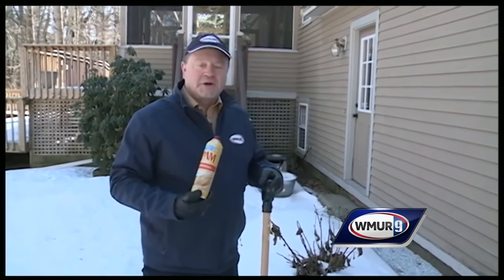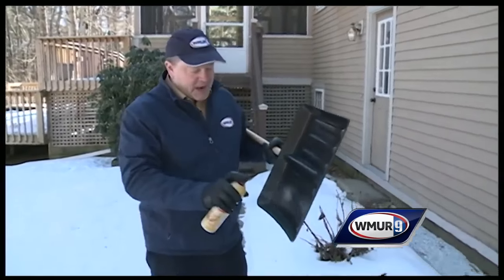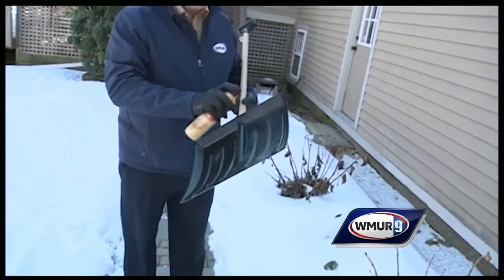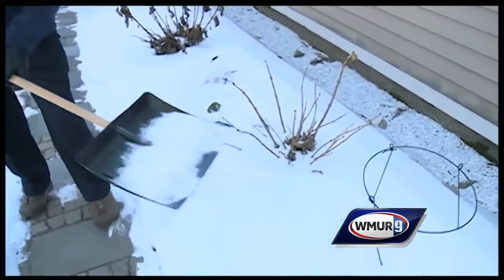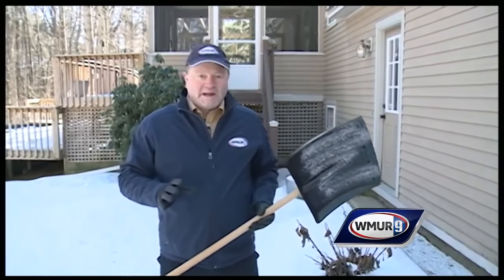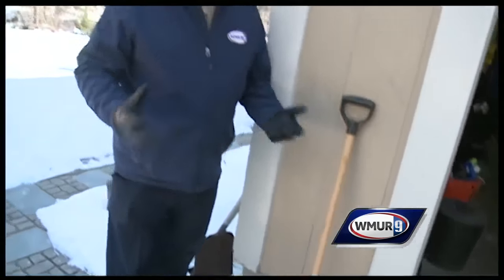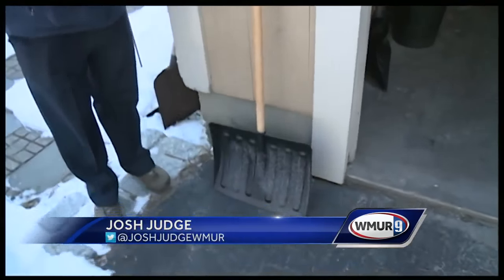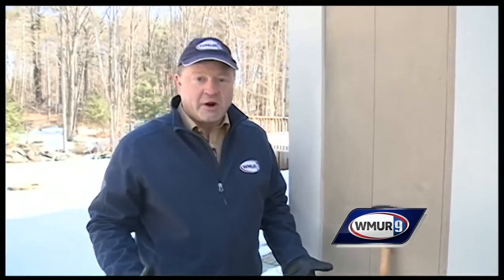How to prevent snow from sticking to your shovel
Meteorologist Josh Judge has a winter hack geared at making shoveling snow an easier task.